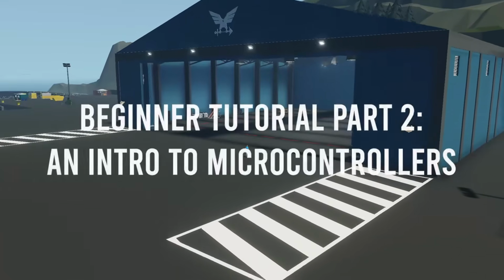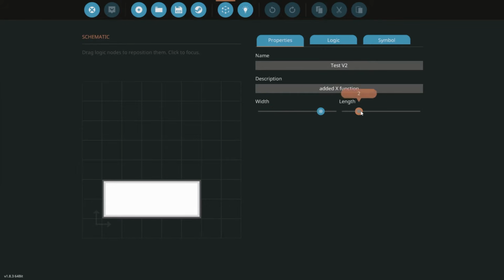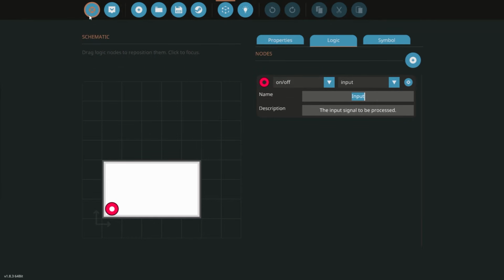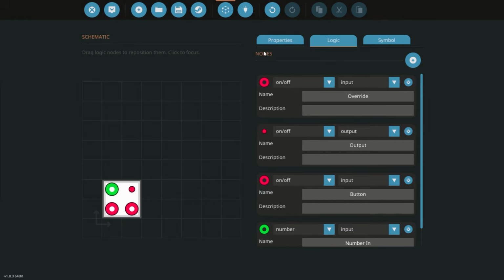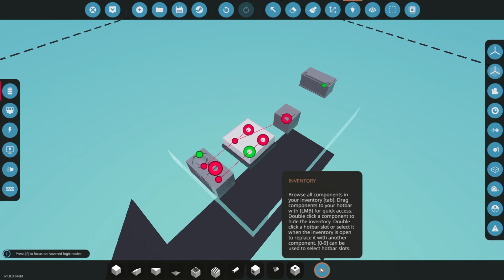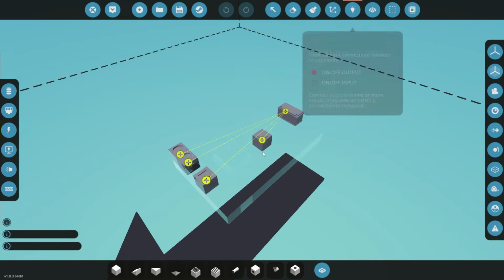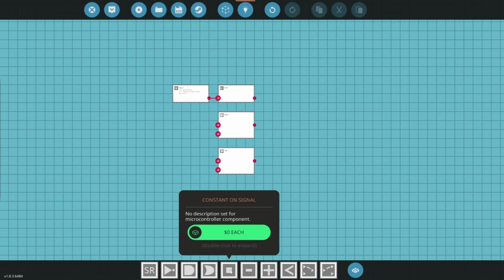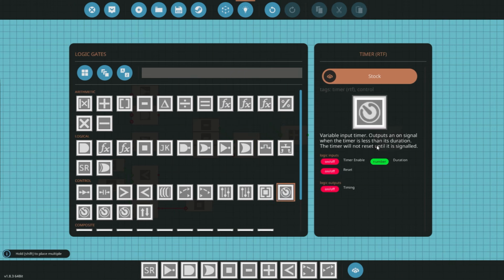Microcontrollers Basics in Stormworks (Engineer Explains)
In this video, 454ss explains the basics for the Stormworks microcontrollers. This is intended for new beginners.